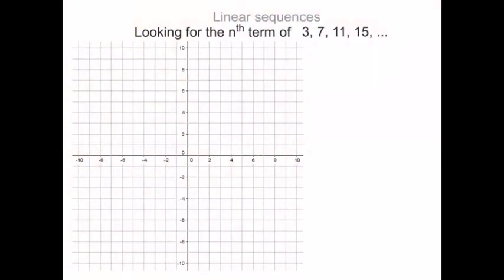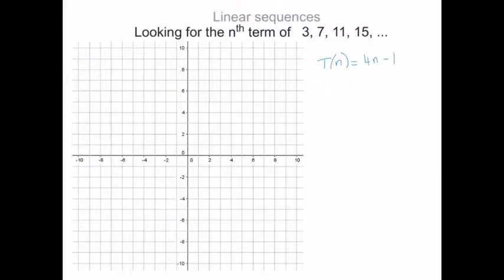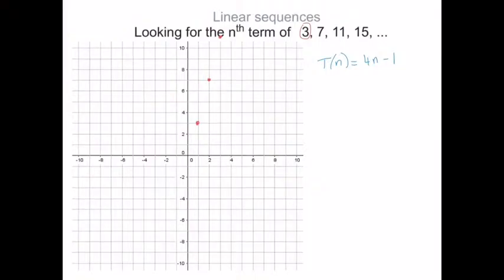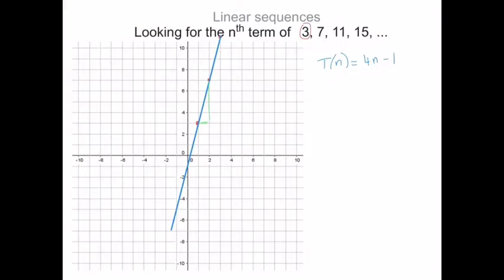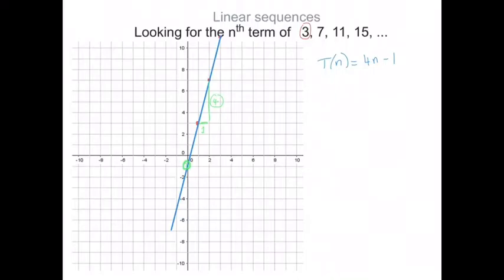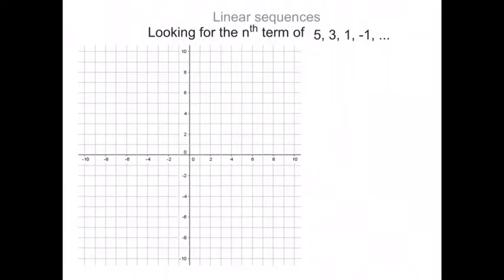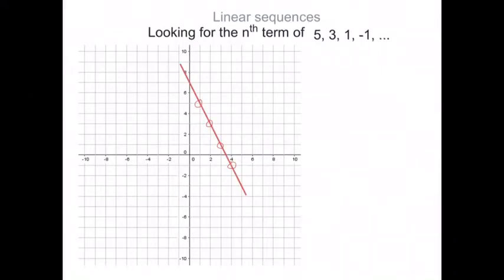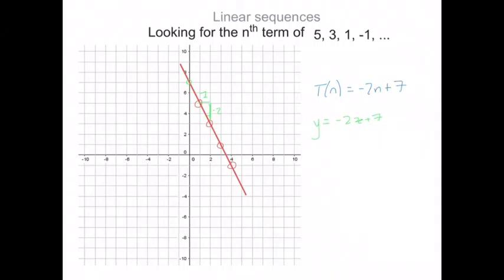GCSE & As - linear sequences 3 - relating to straight lines graphs